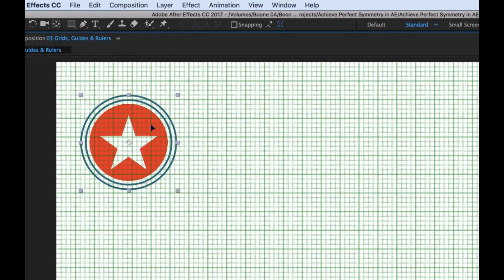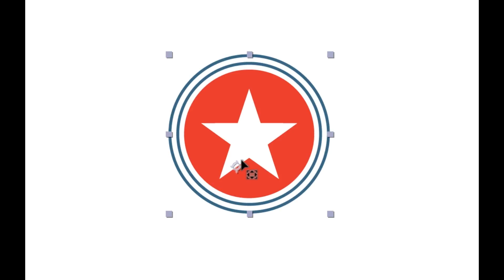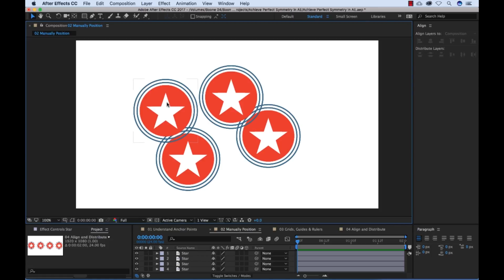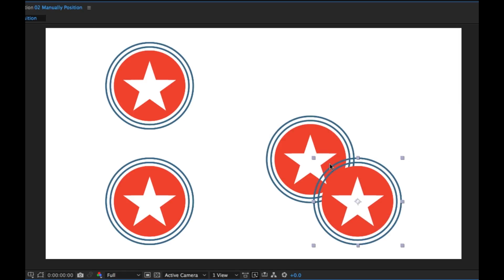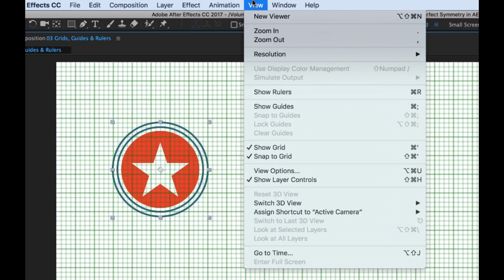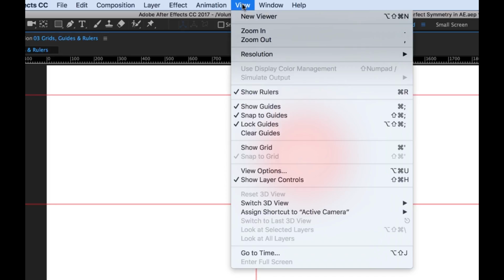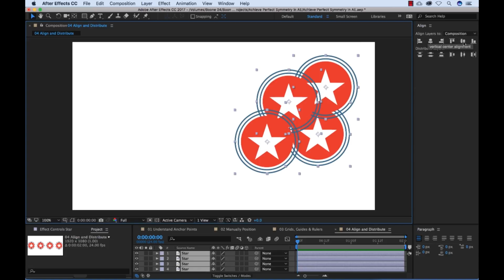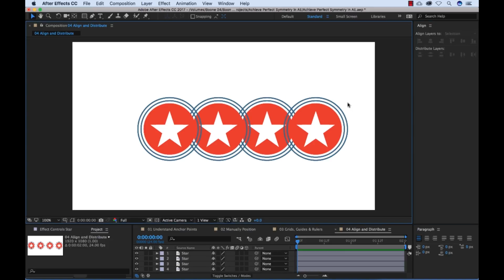Positioning Assets Using Alignment Tools in AE | PremiumBeat.com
- Follow along with step-by-step instructions on using the alignment tools in After Effects on the PremiumBeat blog.